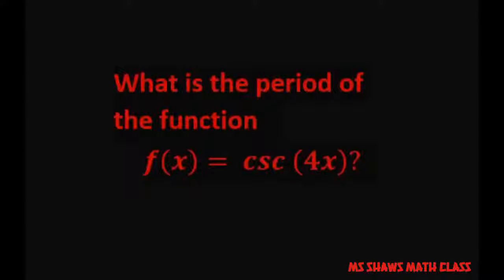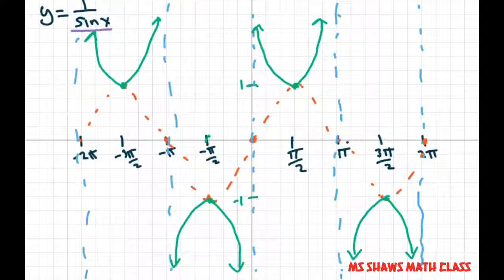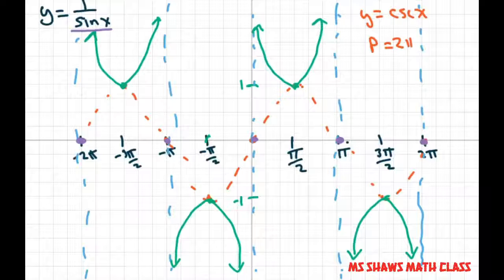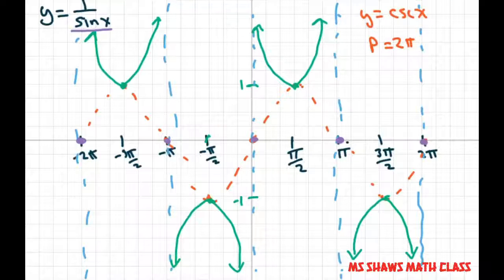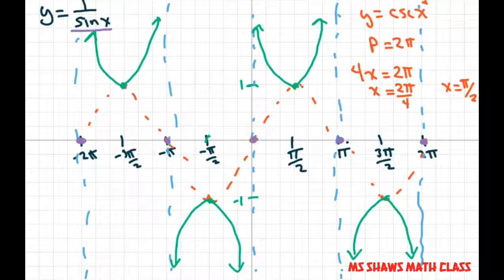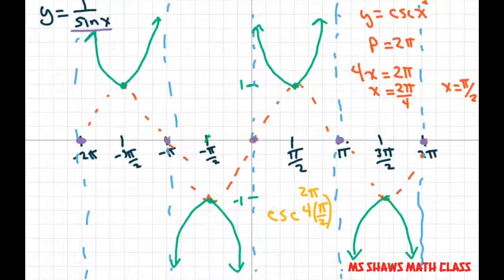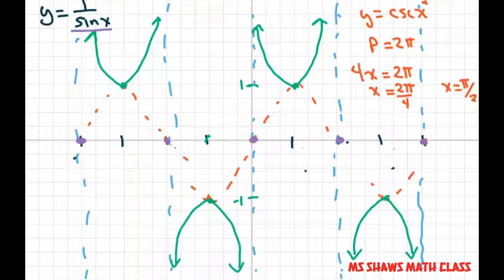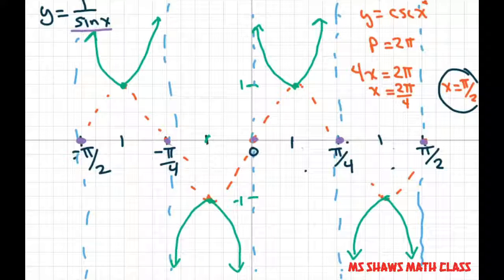2019-20 ACT Practice Booklet Mathematics #55